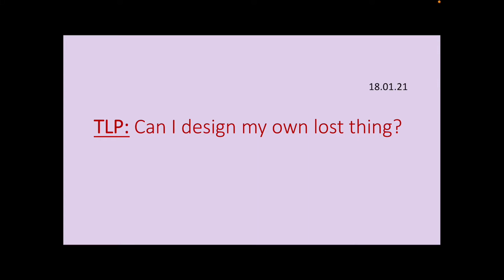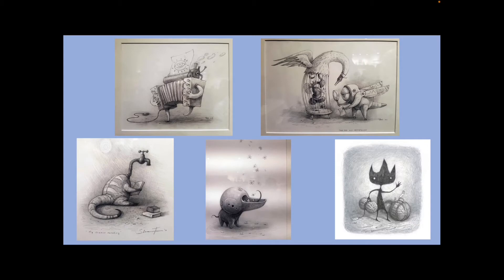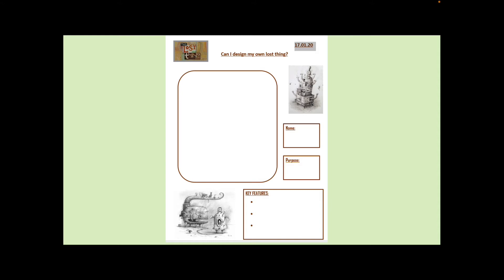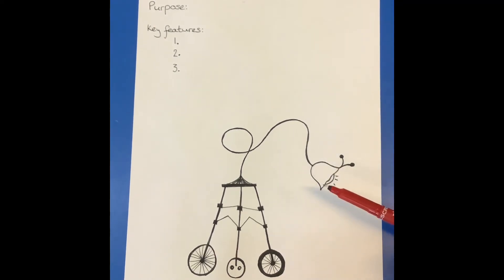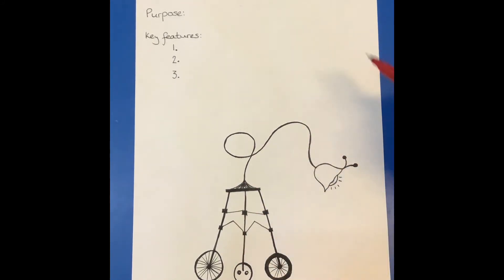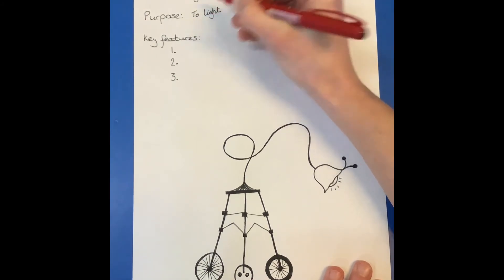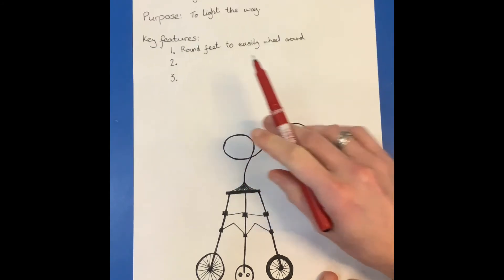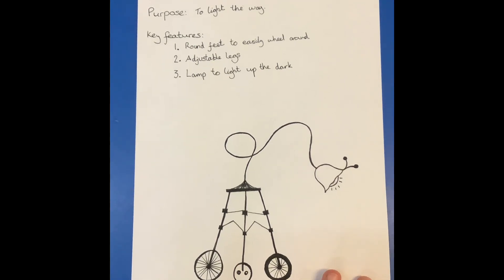English Y4 18.01.21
Can you design your own ‘Lost Thing’?
PS I Iove this lesson.
Mrs Keeley😀